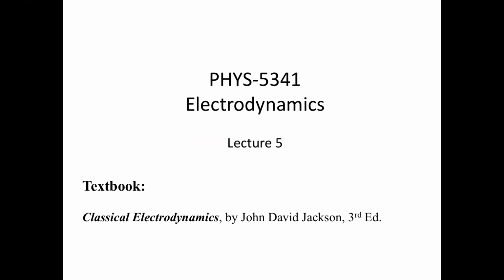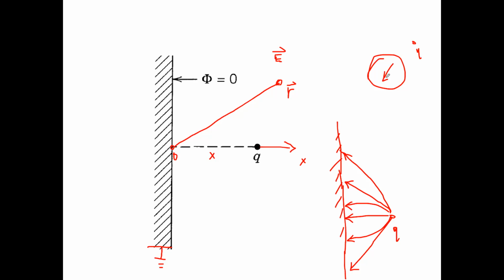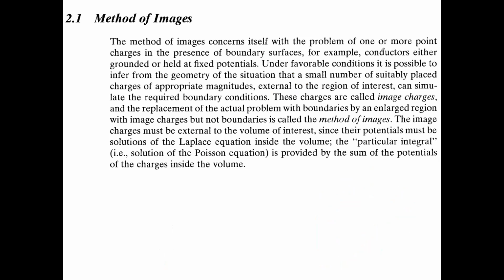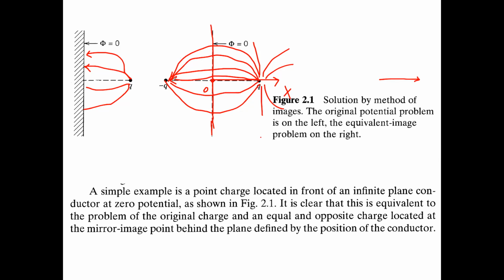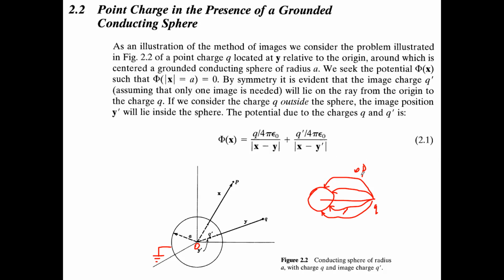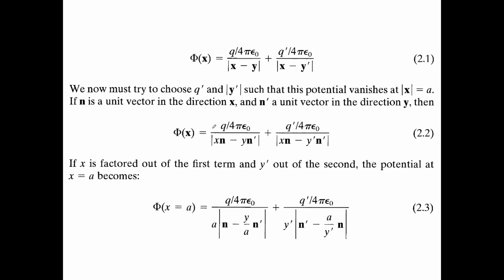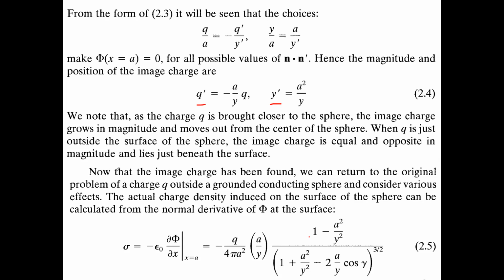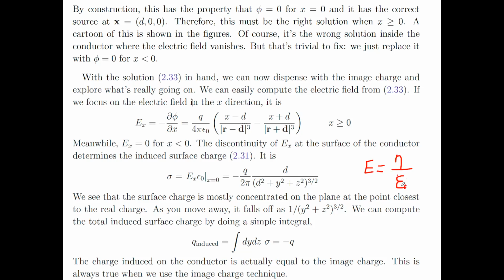Electrodynamics Lecture 6